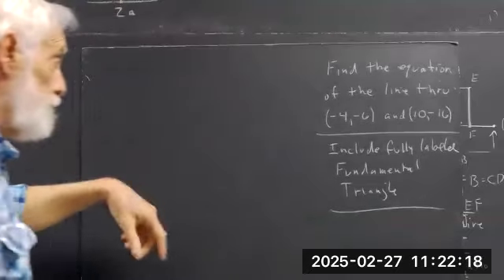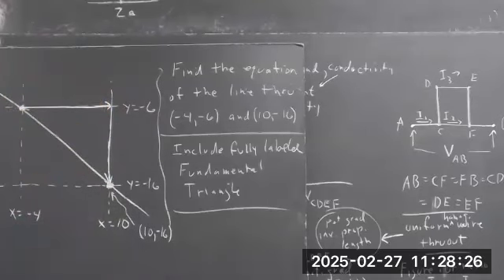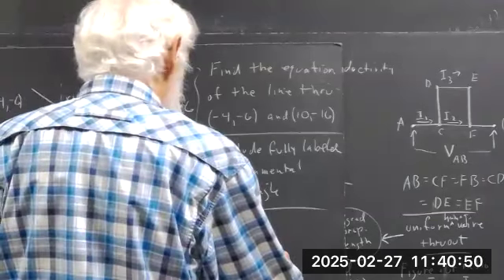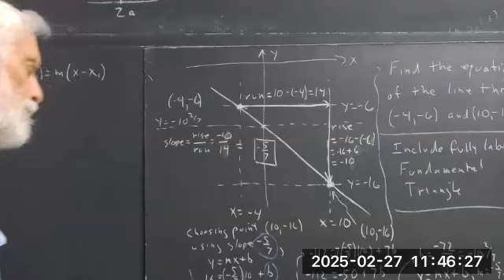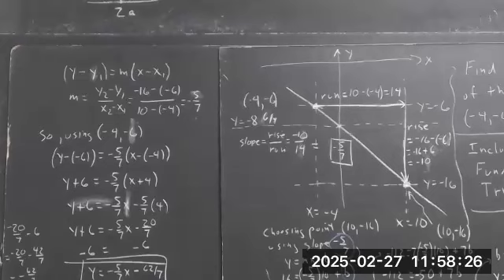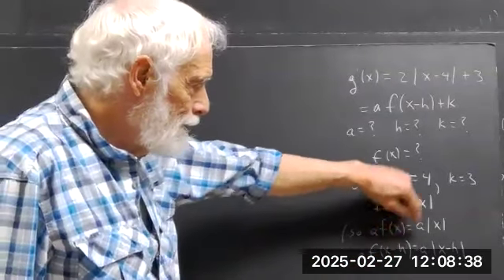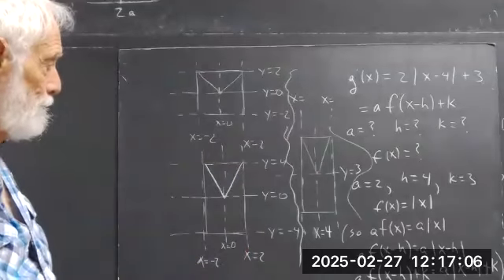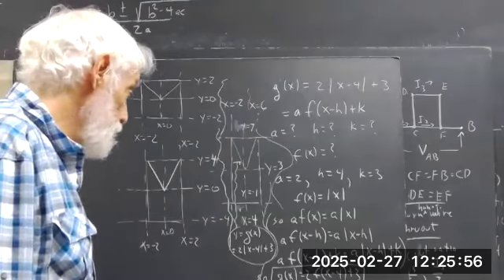dagpc_250227_8-step_procedure_for_finding_eqn_of_straight_line__absolute_value_functions__57